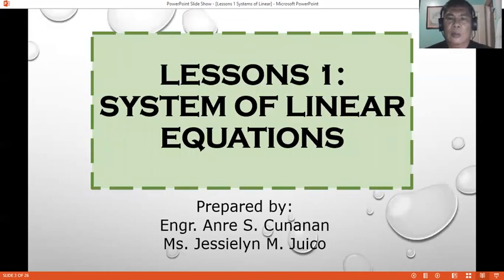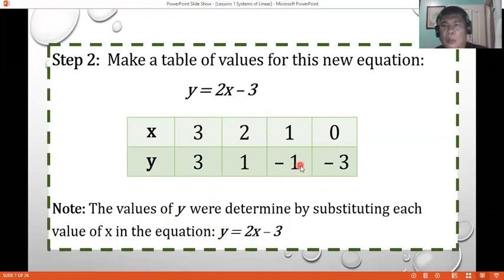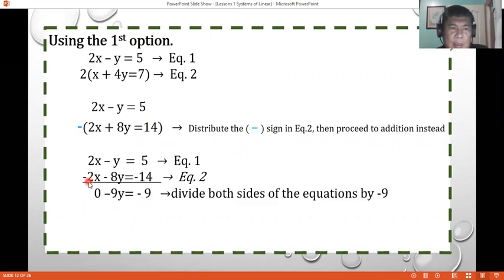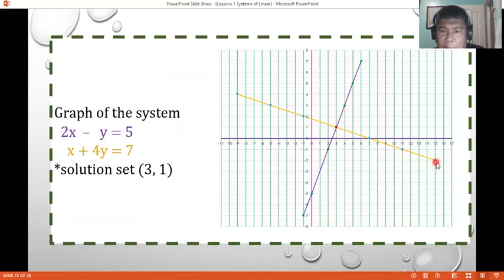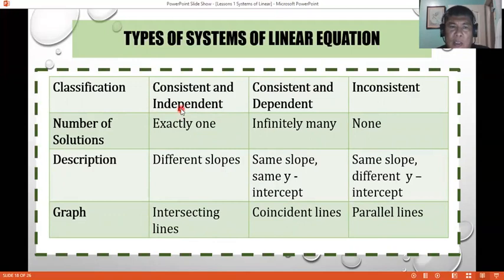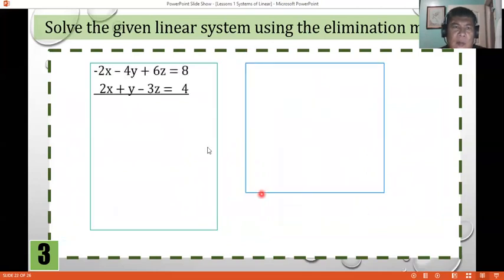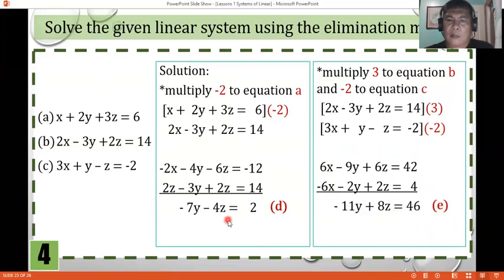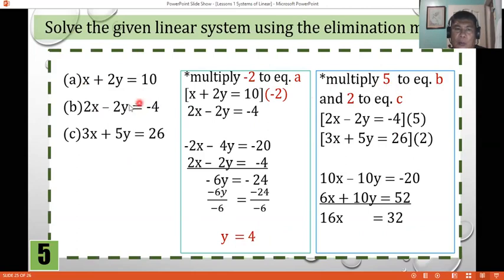Lesson 1: System of Linear Equations (Lecture)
Study hard.